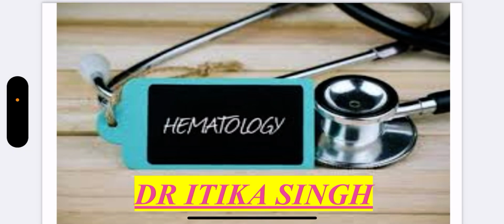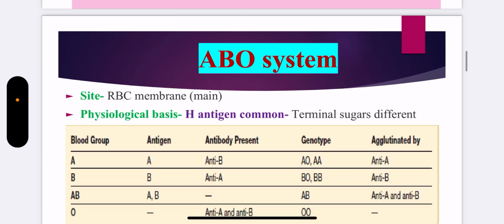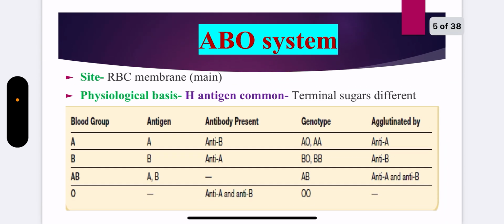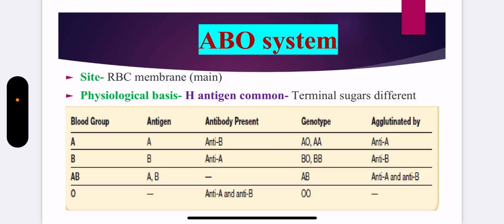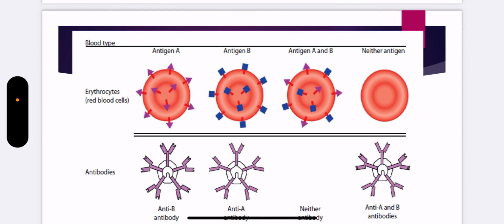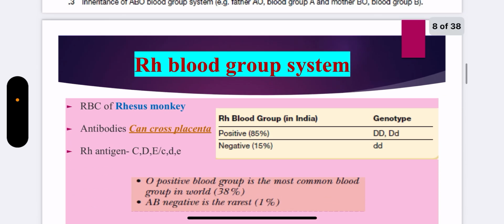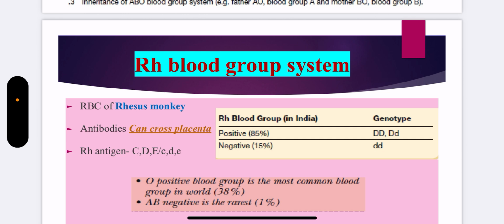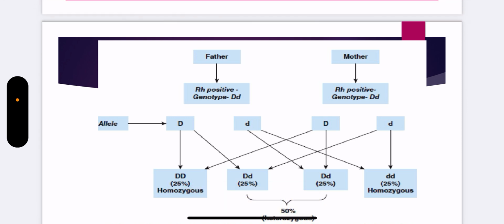ABO and Rh blood group system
Blood grouping - ABO and Rh system